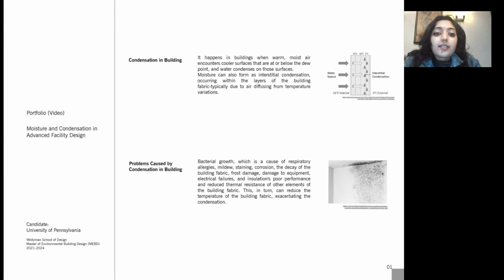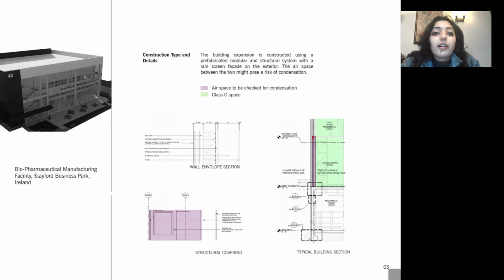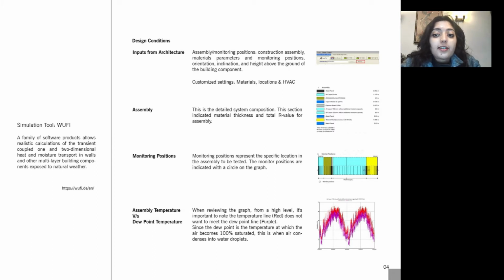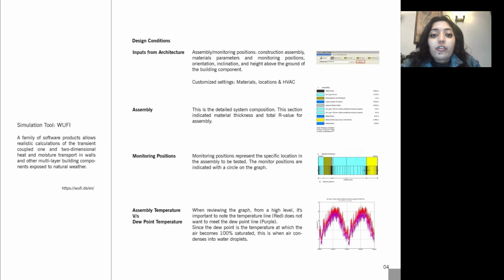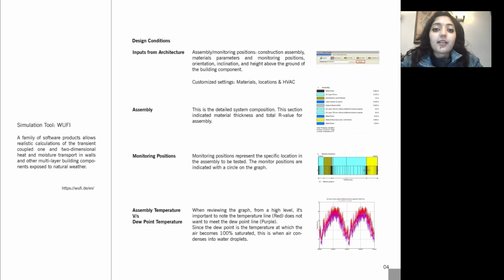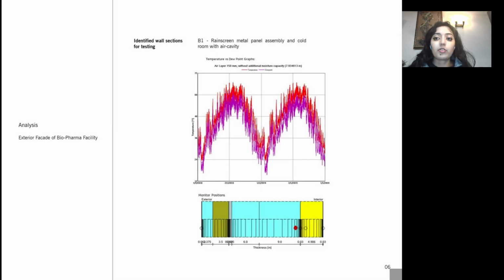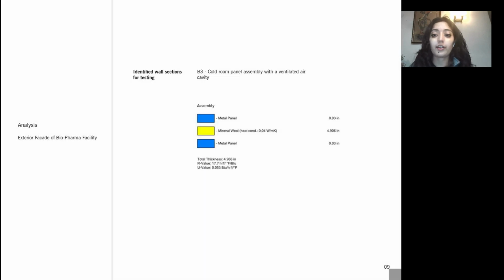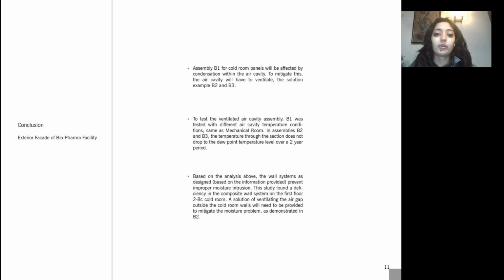Biotech and API facilities _Condensation analysis from WUFI